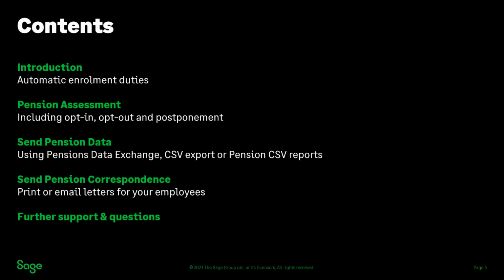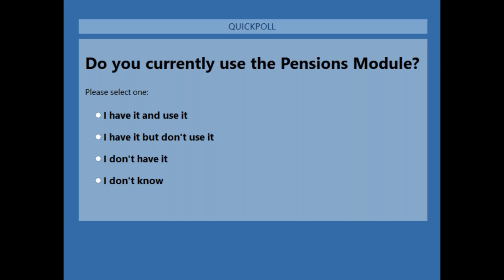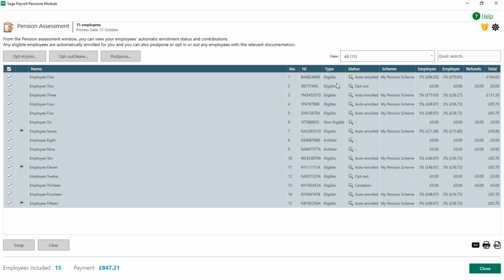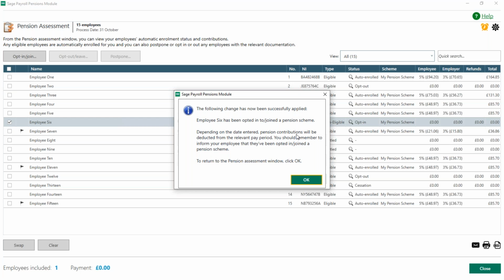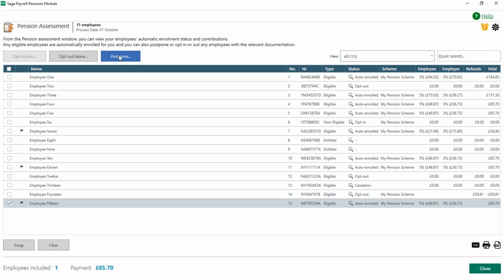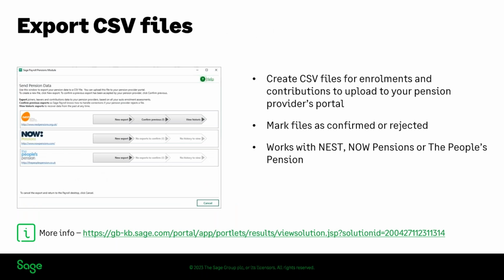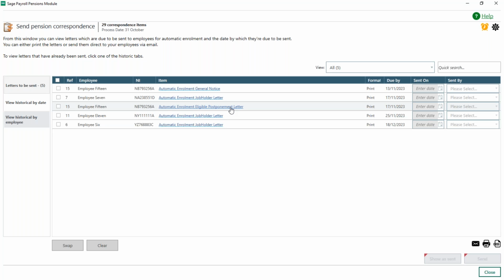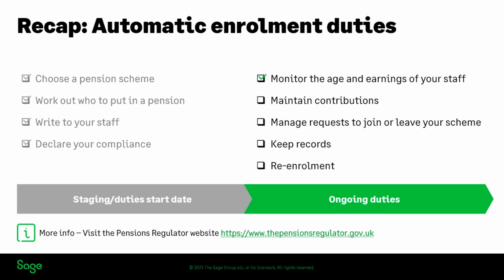Sage 50 Payroll (UK) - Pensions Module